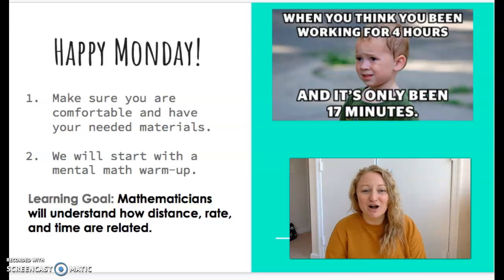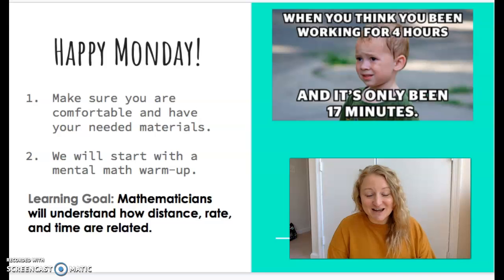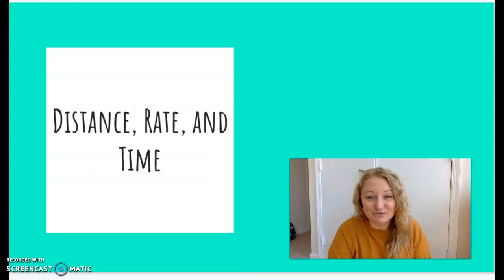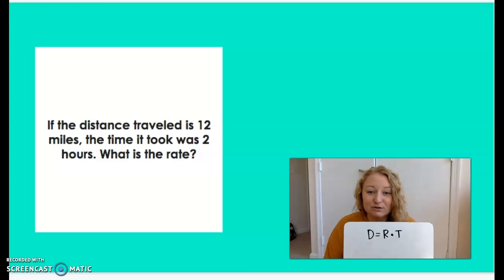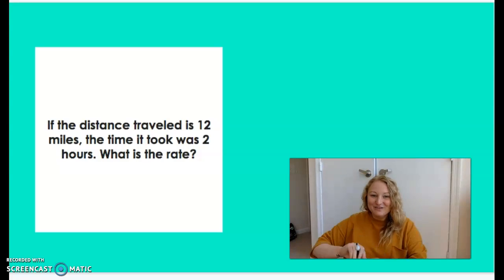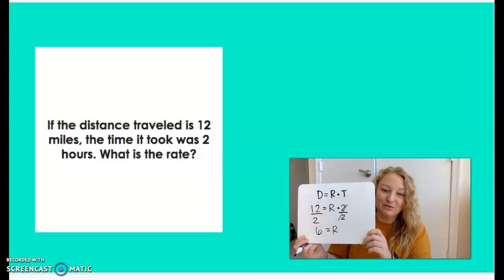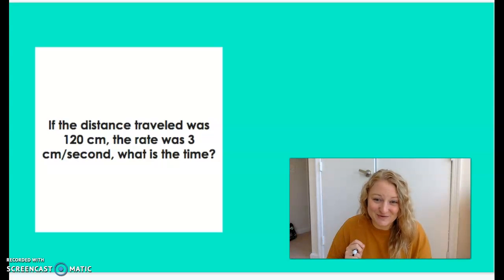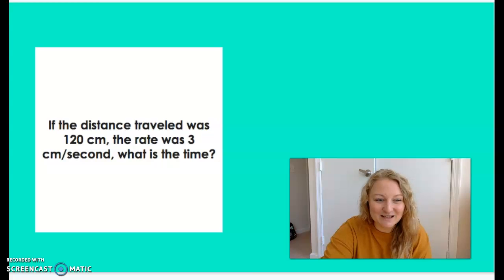Math 5 April 13